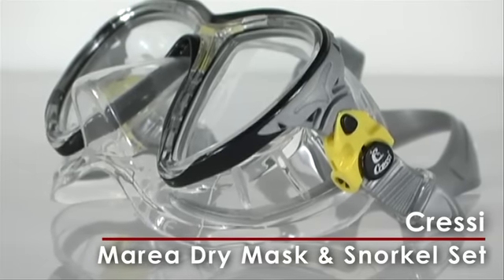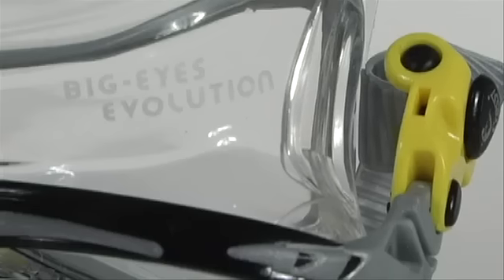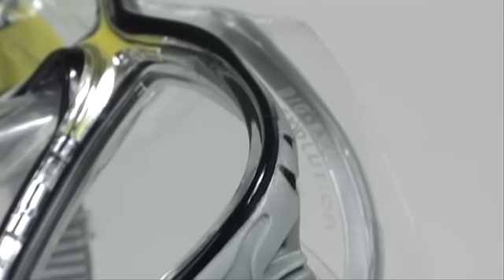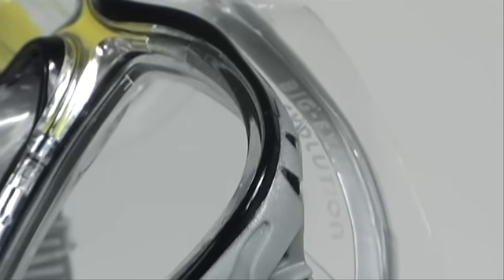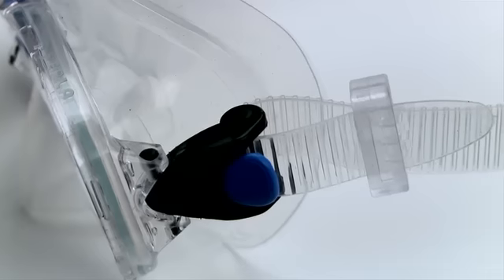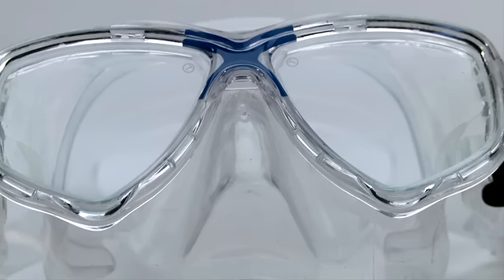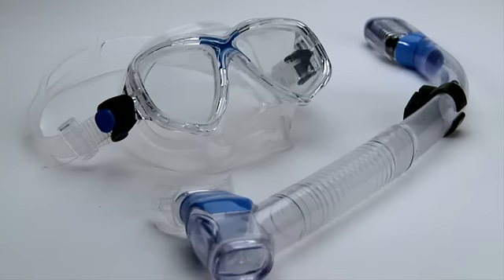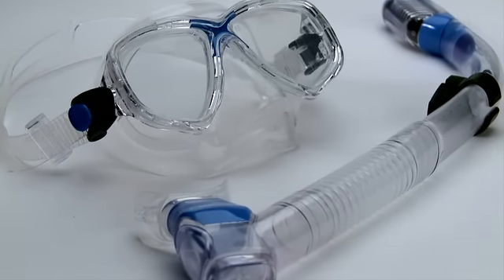Snorkel Review: Marea Dry Combo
The Marea & Supernova Dry is perfect solutions for average snorkelers and scuba divers. The Marea is made in 100% silicone to assure comfort and perfect seal. It is a multi-use mask suitable both for use on the surface and in depth thanks to the small inner volume and to the soft nose pocket for compensate the air pressure. The Supernova Dry has a splash guard on the top that reduces the entrance of water during use on the surface. The top features a special valve that seals the tube when diving even the snorkel is submerged. A water collector, featuring a purge valve, allows quick and easy expulsion of water.